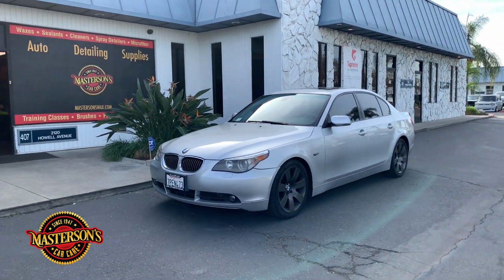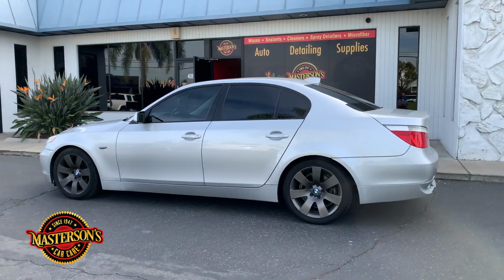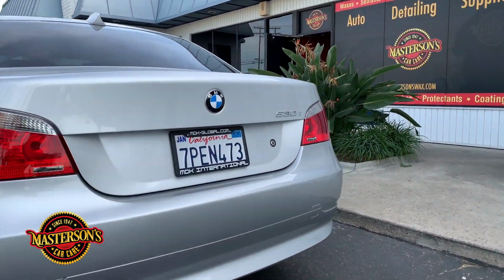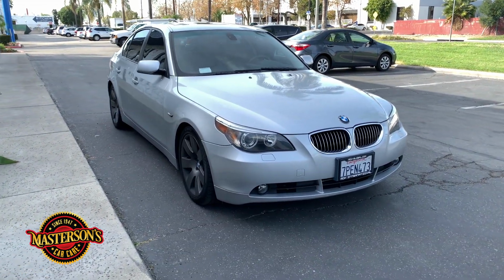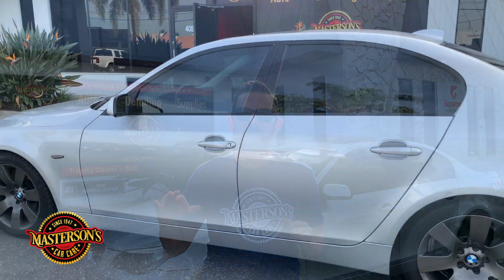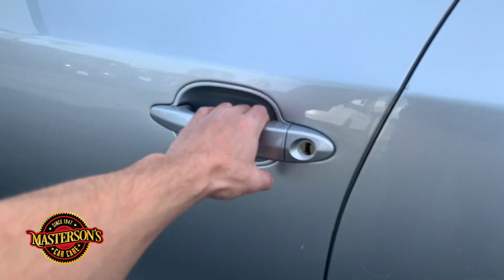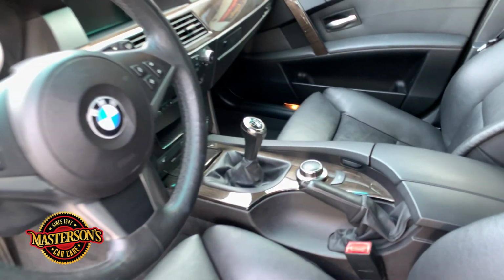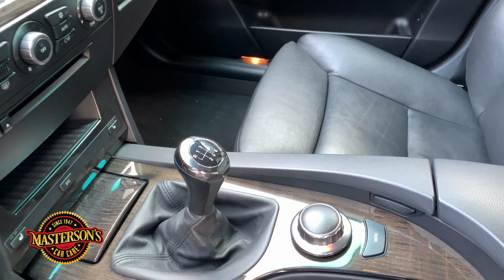We Bought THE MOST HATED BMW ON THE INTERNET - Big Mistake? - BMW E60 Project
We bought the MOST HATED BMW OF ALL TIME! The Internet says the BMW E60 5-Series is the ugliest and most hated BMW of all time. Everyone says they HATE this car, so we picked it up just to detail it! We found this luxury german sedan at a used car lot for less than $10,000! The car has a full leather interior, 6-speed manual, Inline 6 Engine, and LUXURY SEATS! We are going to do a FULL DETAIL inside & out on this classy BMW Saloon! Follow our YouTube channel for the full BMW detailing series!

Masterson’s Car Care manufactures premium detailing supplies for professionals and enthusiasts. Since 1947, our family has handcrafted car care supplies that deliver superior results. We believe in using the finest ingredients to create our world famous shine. Our family is dedicated to crafting detailing products for show winners around the world. Masterson’s Car Care designs quality waxes, polishes, and cleaners to achieve automotive perfection.